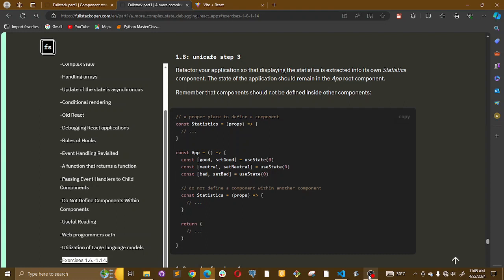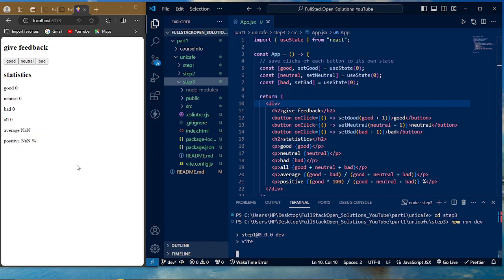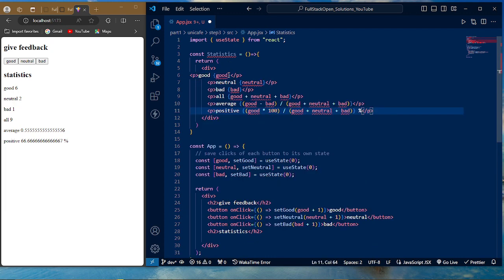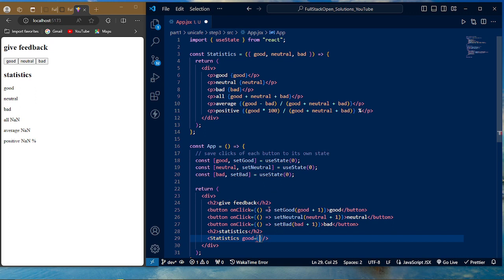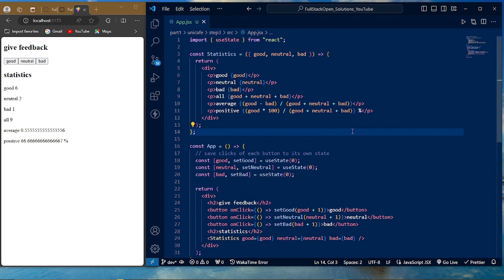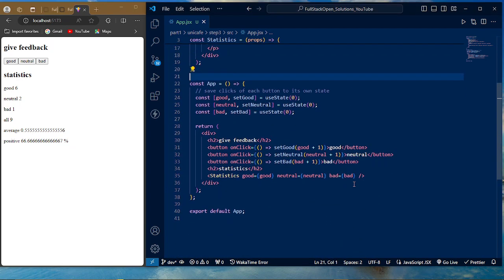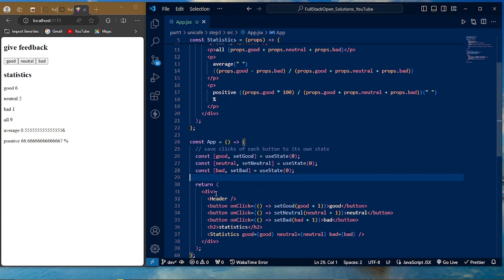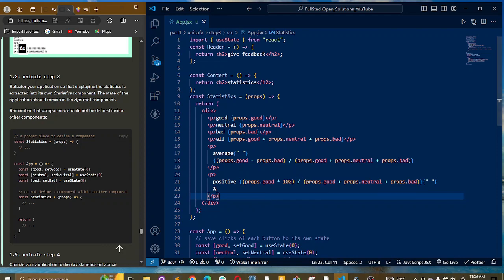FullStackOpen | Part 1 | UniCafe | Exercise 1.8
FullStackOpen, Software, Frontend, Backend, Development, Tech, JavaScript, React, useState, VSCode, refactoring, components, props., modularity, objects, data organization, arrays,  data restructuring, statistics.

This exercise involves refactoring a feedback collection web application to separate the display of statistics into its own Statistics component. The state management remains in the root App component, adhering to best practices of component organization.